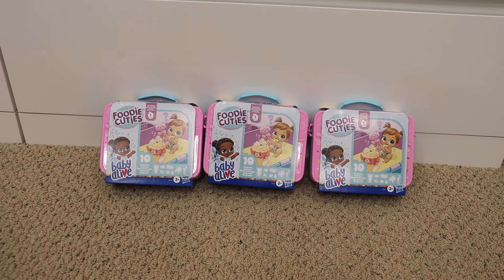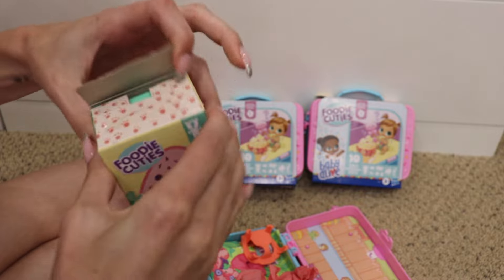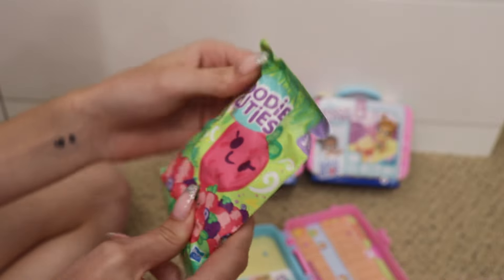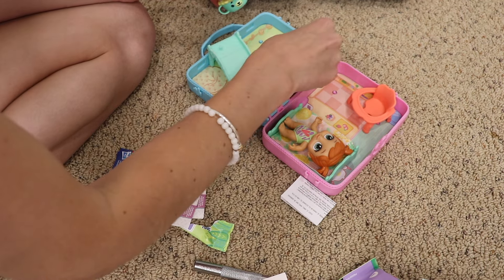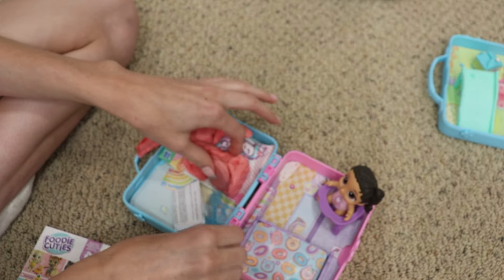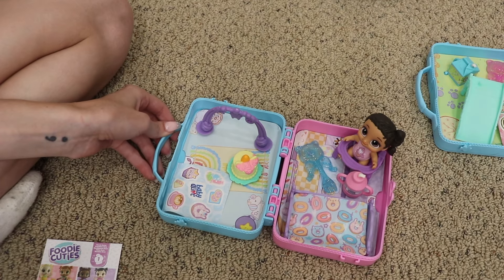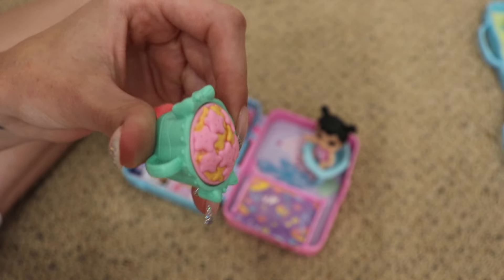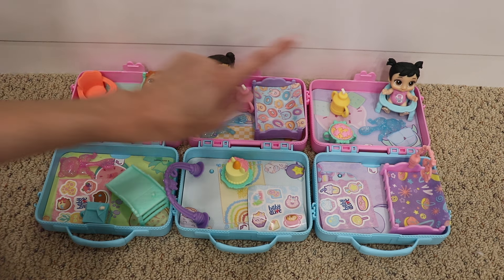NEW Baby Alive Foodie Cuties Unboxing! Mini Baby Alive Blind Boxes | Kelli Maple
I found these cute Baby Alive toys at Target for $12.99 plus tax each! I recommend these for sure and hope you enjoyed seeing me open some new Baby Alive products!